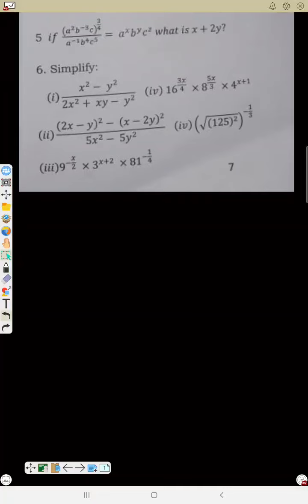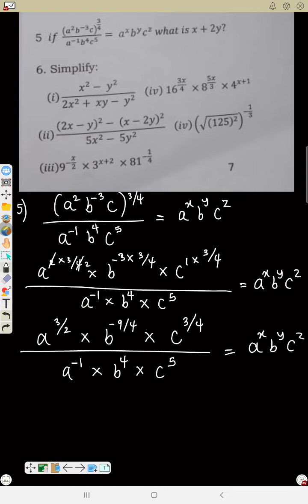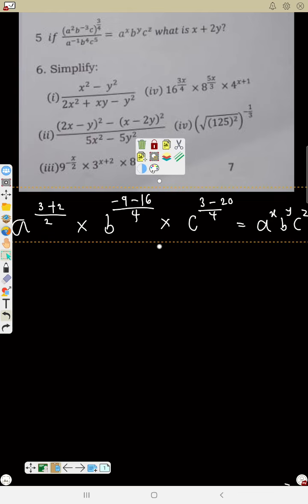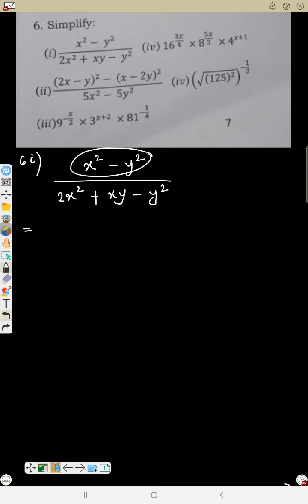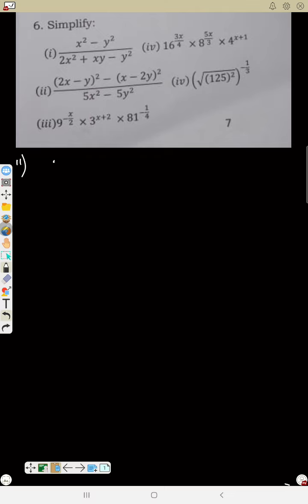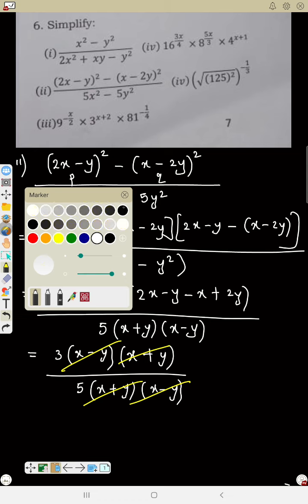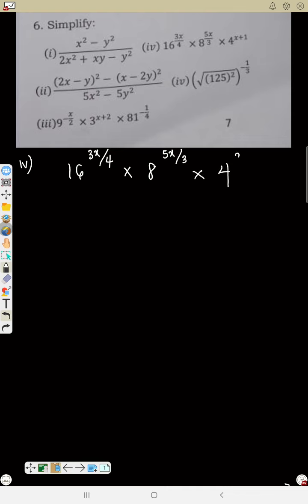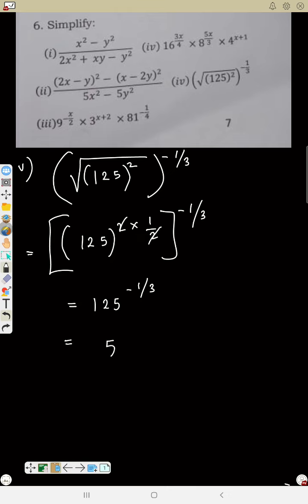PROBLEMS ON INDICES